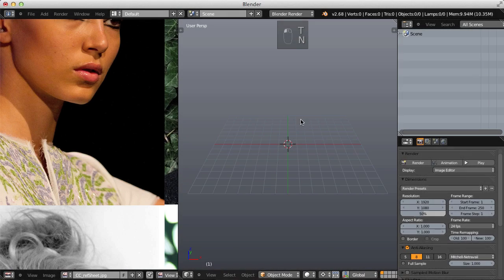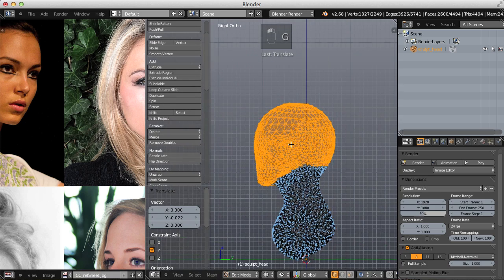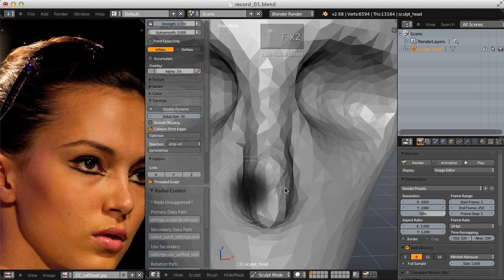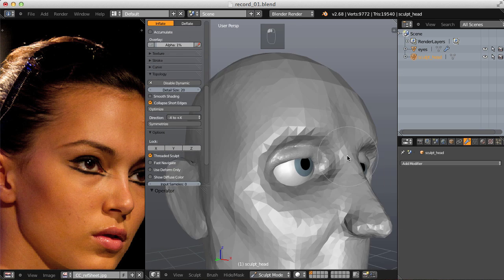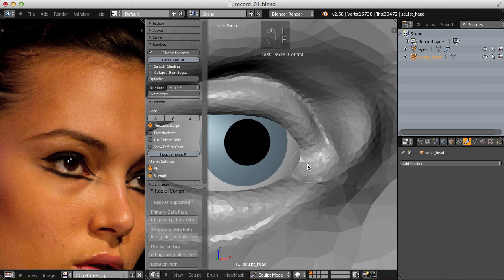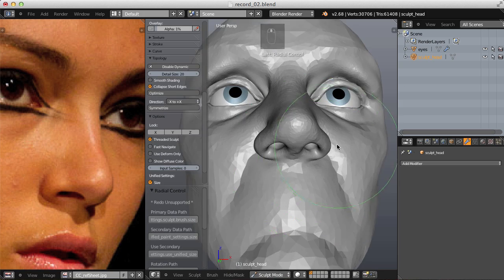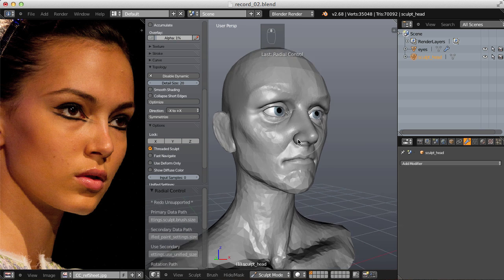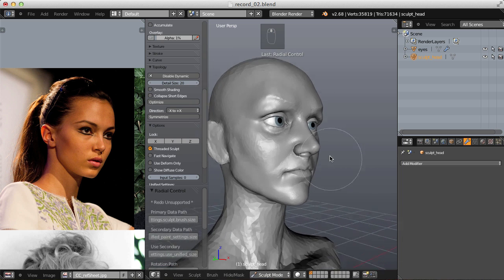Blender 女性頭像建模教學 - Part.1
Code: 7fva